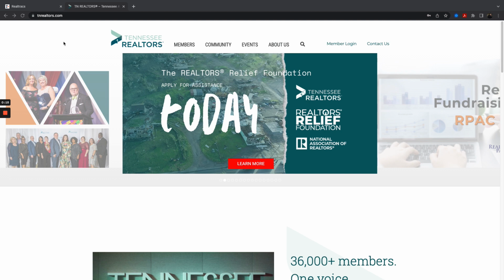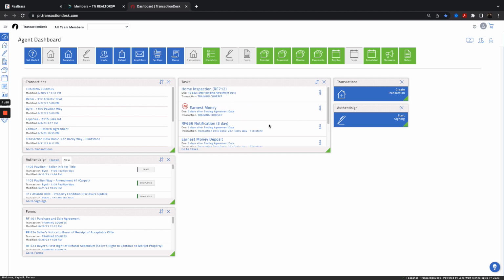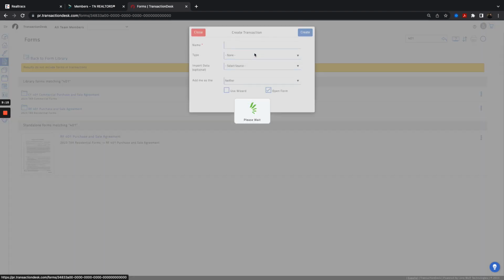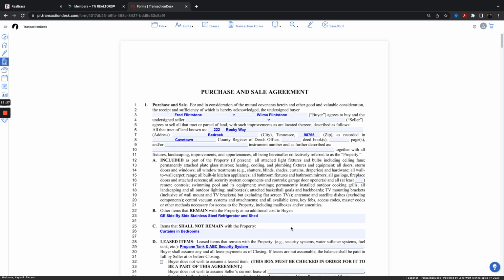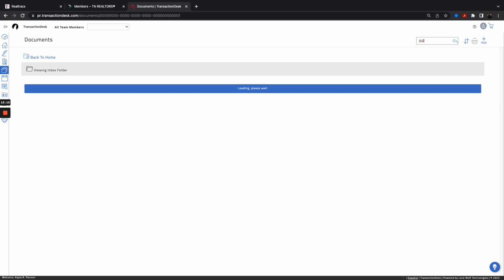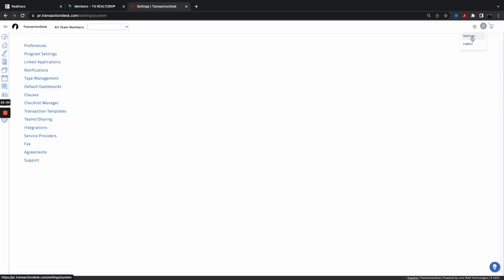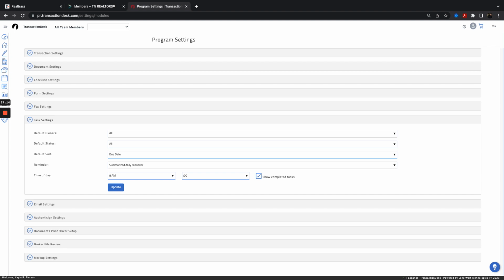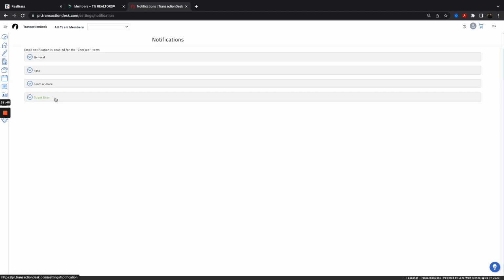Transaction Desk Basic #1 Navigation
In this video, I will guide you through the process of using Transaction Desk and provide helpful tips along the way. We will explore the agent dashboard, learn how to customize it, and navigate through the different sections of Transaction Desk. I will also show you how to access and create forms, upload documents, and utilize various settings to enhance your workflow. Make sure to pay attention to the recommended settings and practice using Transaction Desk to become more proficient. Let's dive in and make the most out of this powerful tool.
Kayla Pierson | Aligned Axis
Certified TREEF Instructor
Licensed TREC Instructor | #01020